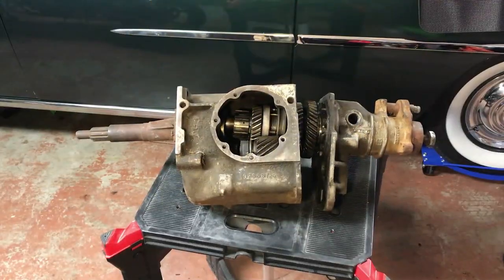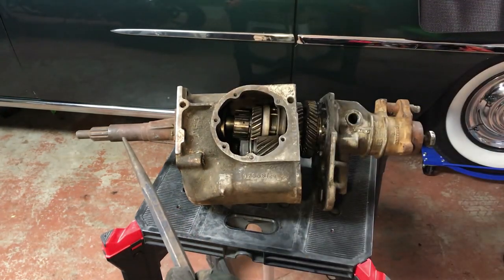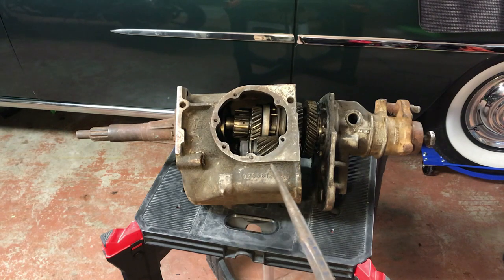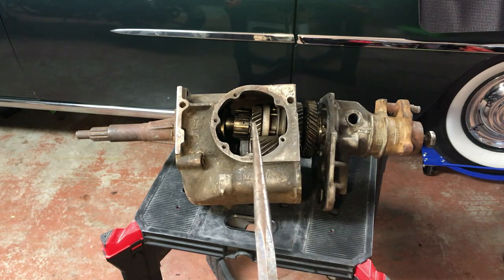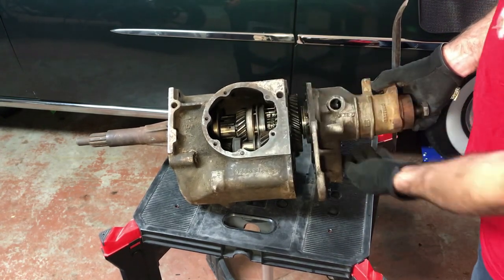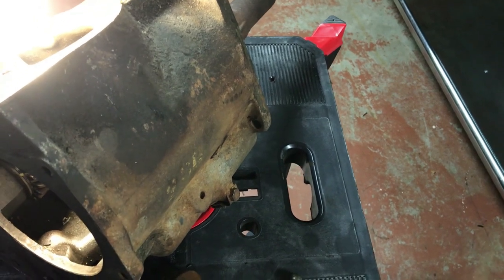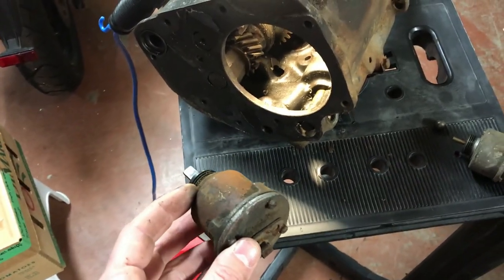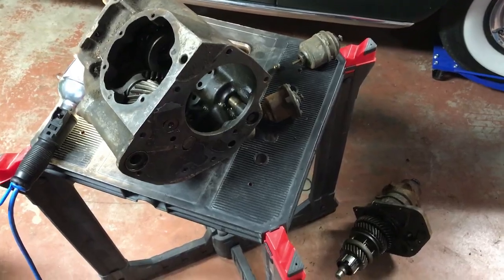Mopar M6 Semi Auto Transmission Part I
Vintage Mopar Fluid Drive M6 transmission. This semi-auto transmission was used across many models of Mopar cars for many years. This is my take on it, after disassembling one and researching it. The Mopar cars had a dry clutch and fluid coupler. Later model years had a true torque converter. Be sure to watch part II for further disassembly and discussion.